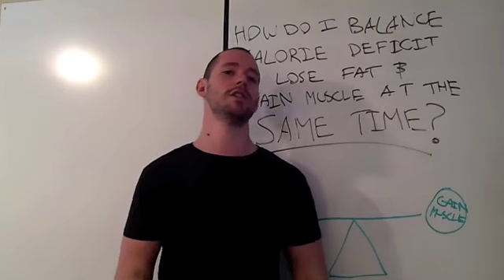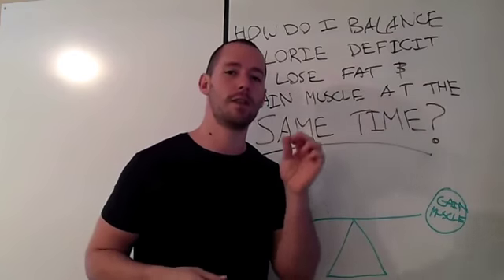Lose Fat And Build Muscle At The Same Time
In this episode of ask the warrior Tyler Bramlett answers the question can you really burn fat and gain muscle at the same time?